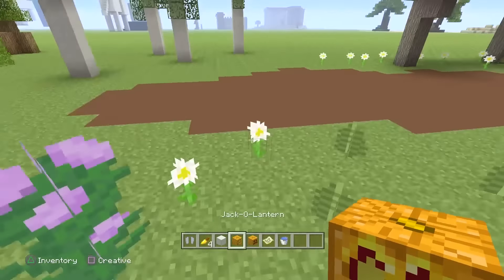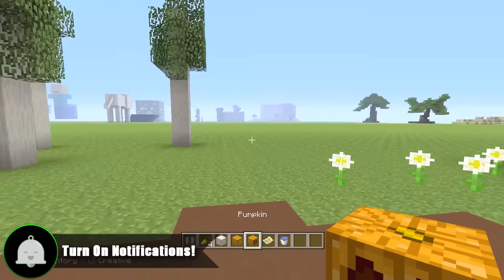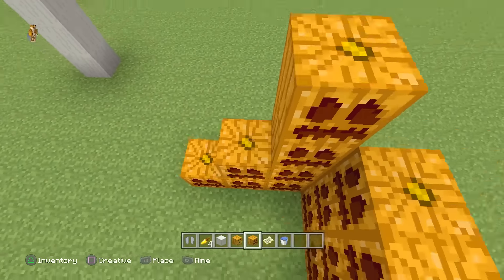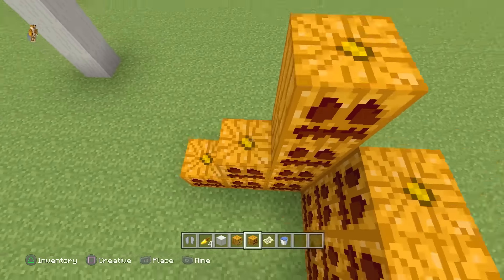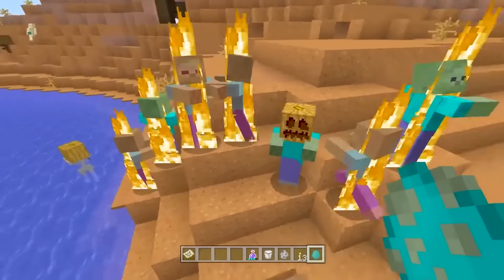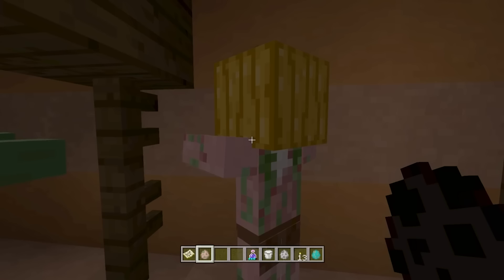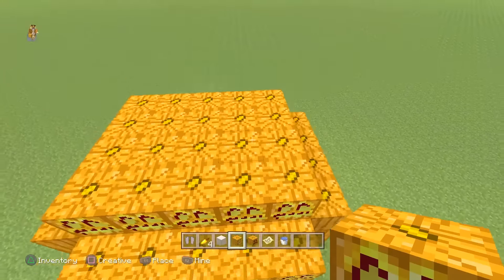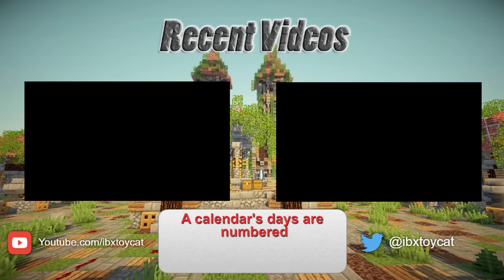Minecraft Xbox 360 / PS4 EXCLUSIVE! Halloween Only Features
Spooky features available only on Halloween For Minecraft Xbox 360, Minecraft Xbox One & Minecraft Nintendo Switch! As well as Minecraft PS3, Minecraft PS4 & Minecraft PS Vita, & Minecraft Wii U edition